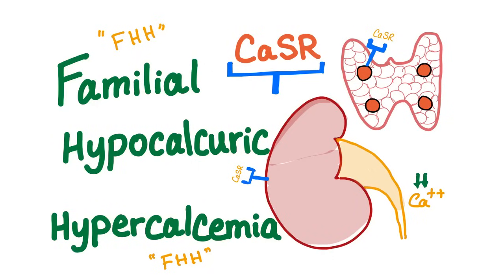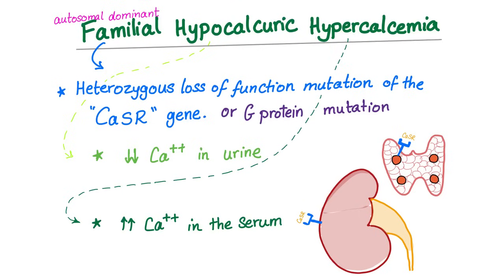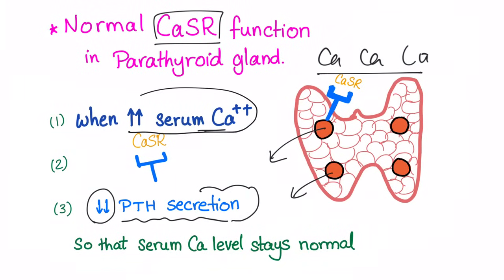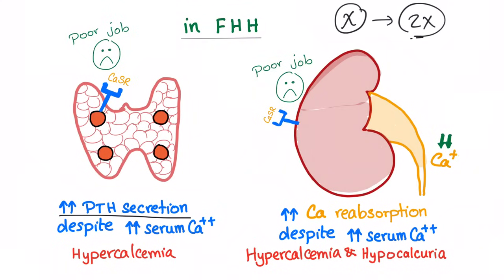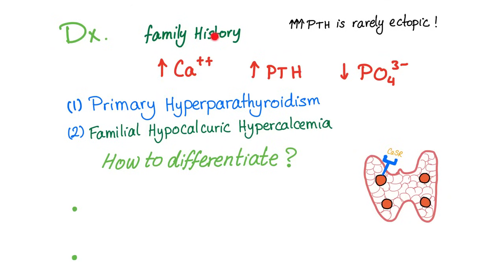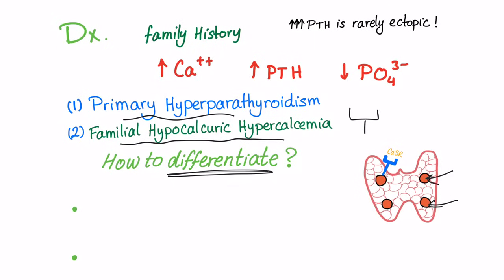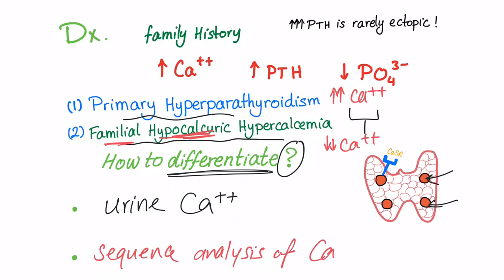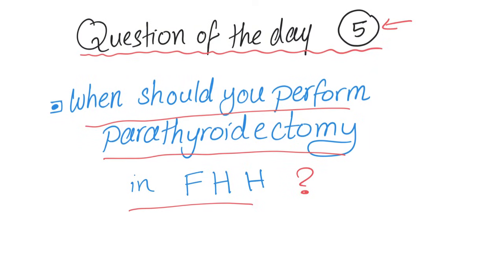Familial Hypocalcuric Hypercalcemia (FHH) - Endocrinology and Nephrology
► Right Now! You can get access to all my hand-written hematology video notes (the notes that I use on my videos) on Patreon...There is a direct link through which you can view, download, print and enjoy! CaSR gene defect, leading to Hypercalcemia and Hypocalcuria.